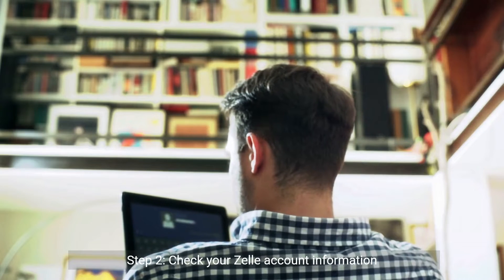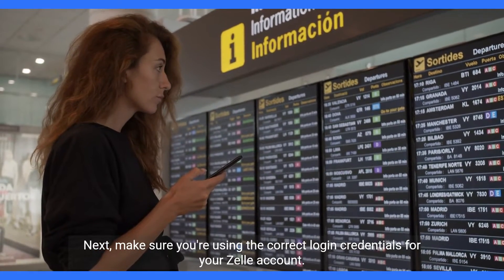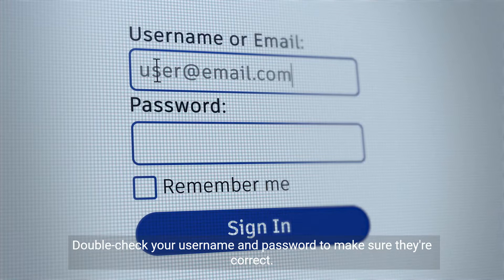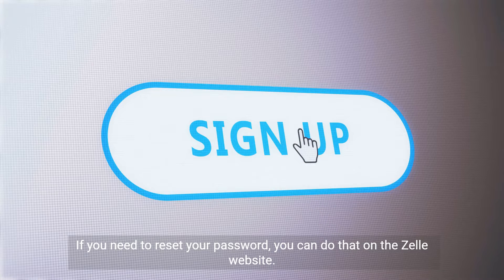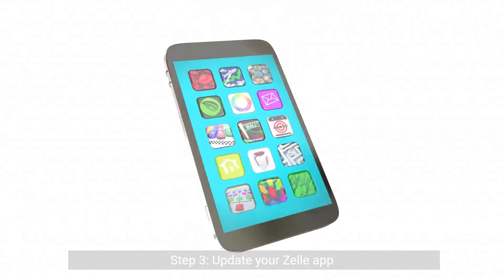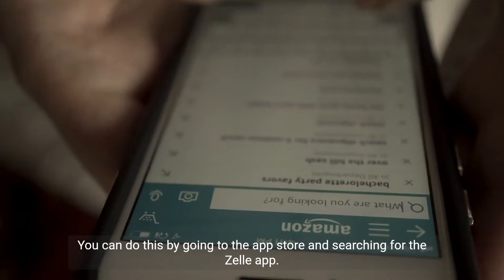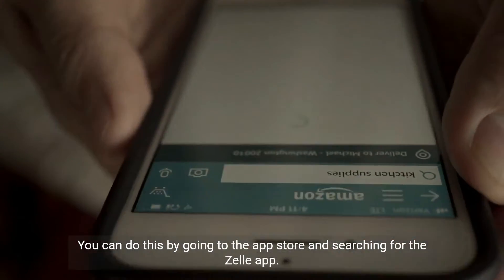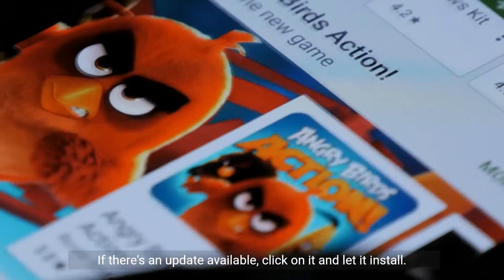How to Fix Zelle Wont Let Me Sign In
Having trouble signing in to your Zelle account? Watch this video to learn easy troubleshooting steps to fix the issue and get back to sending and receiving money.